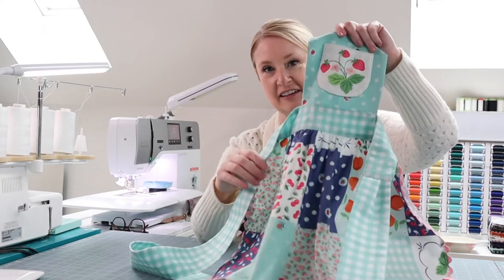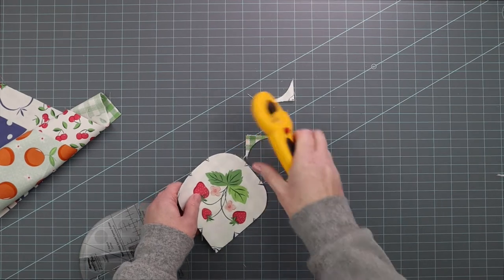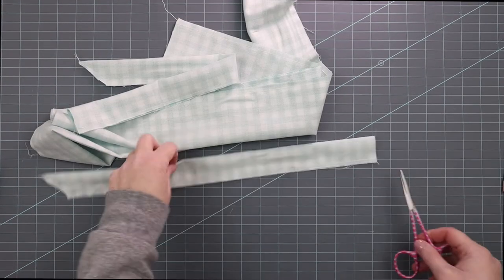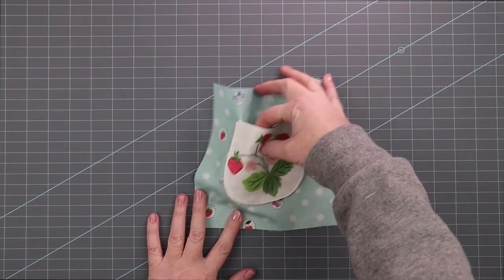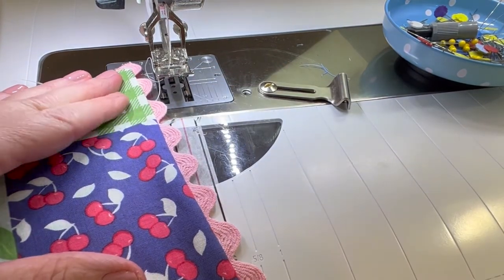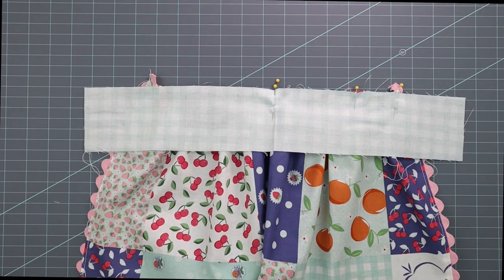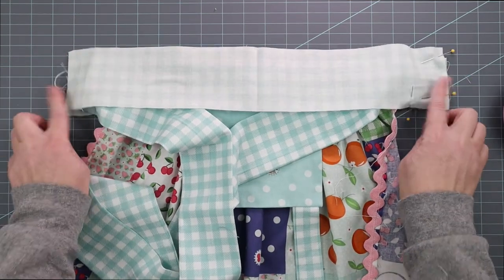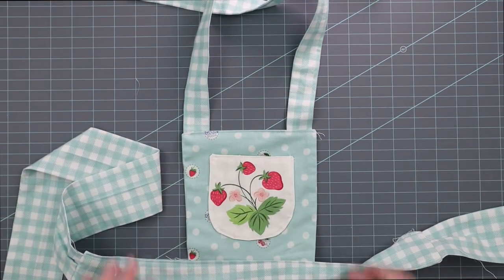How to Sew a Kid Sized Apron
Learn how to sew an apron just the right size for a kid!
We walk you through all of the steps in this simple tutorial.